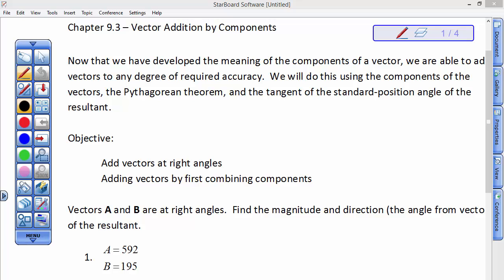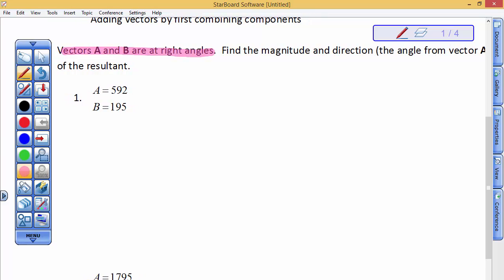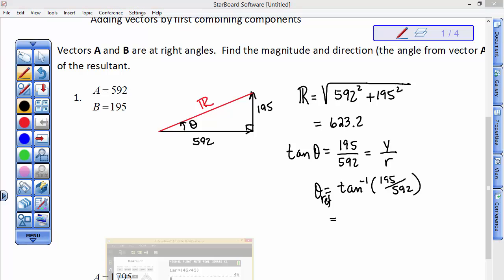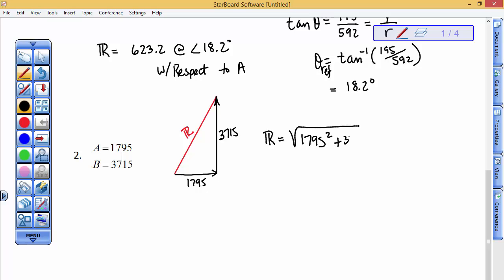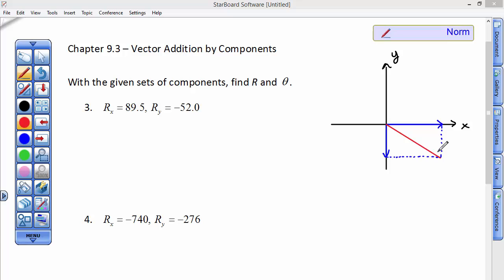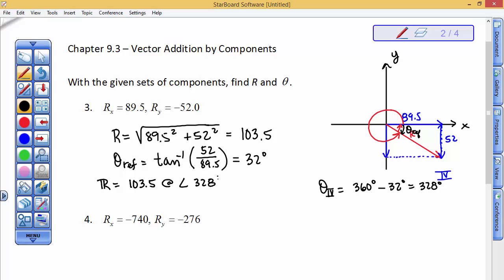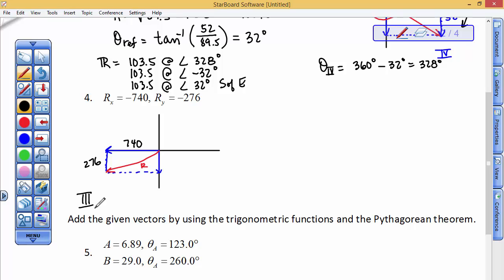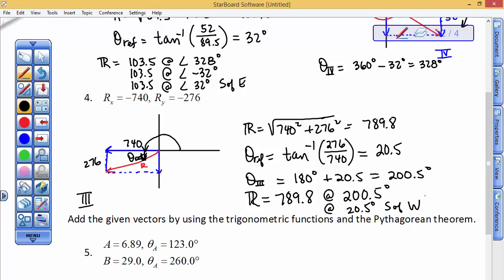Applied Algebra/Trigonometry I Ch.9.3A.fix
Add Vectors at Right Angles